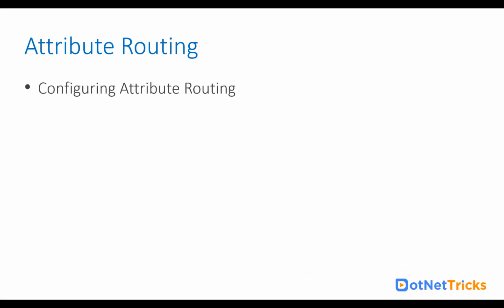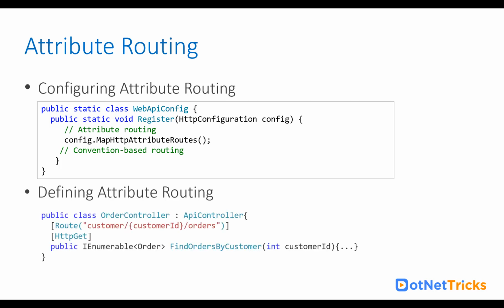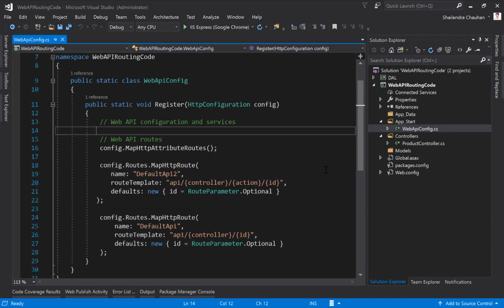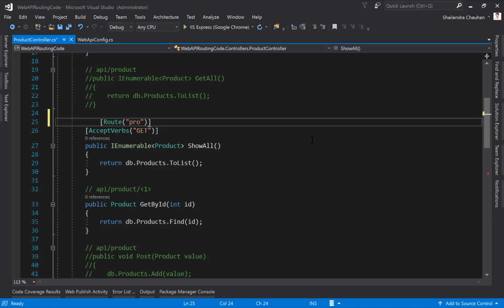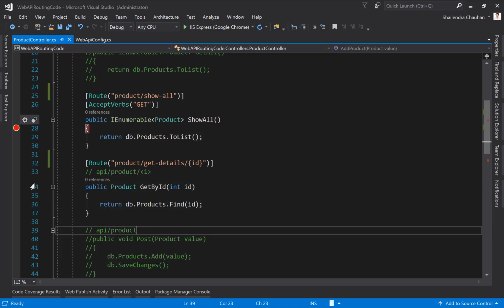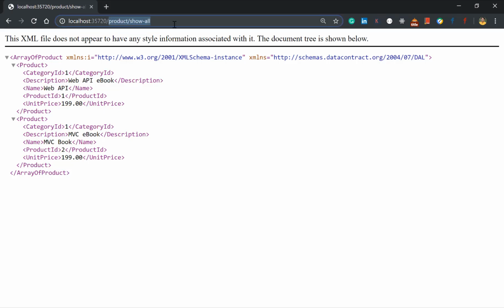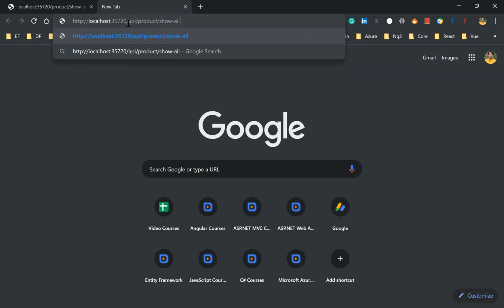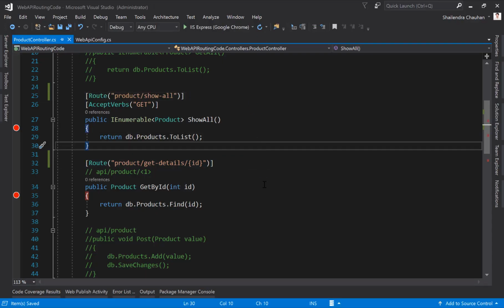Attribute Routing in ASP.NET Core MVC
Welcome to our comprehensive guide on Attribute Routing in ASP.NET Core MVC! In this tutorial, we delve deep into the powerful capabilities of Attribute Routing, a fundamental aspect of ASP.NET Core MVC framework. Whether you're a beginner or an experienced developer looking to enhance your skills, this tutorial is perfect for you.

Attribute Routing allows you to define your routes directly within your controller and action methods, offering greater flexibility and control over your application's URL structure. Throughout this tutorial, we'll explore various concepts including route templates, route constraints, optional parameters, and much more.
Don't miss out on mastering one of the most essential features of ASP.NET Core MVC. Watch now and take your web development skills to the next level! Happy Coding!

To read more about Attribute Routing in ASP.NET Core in MVC